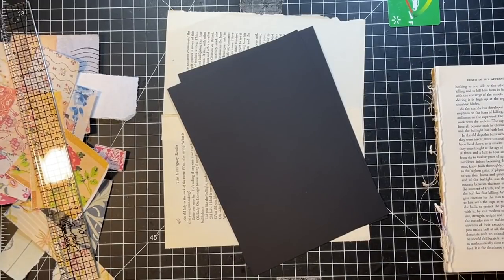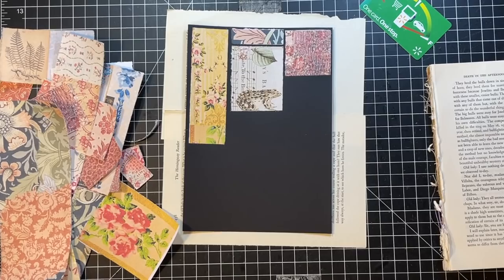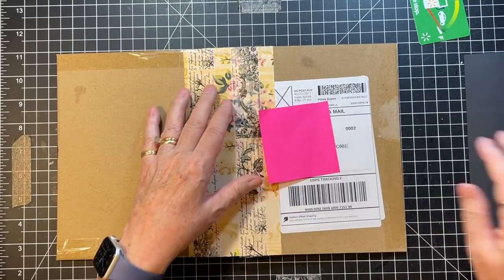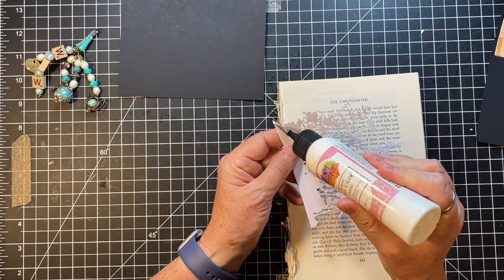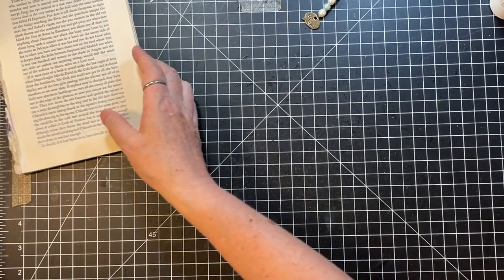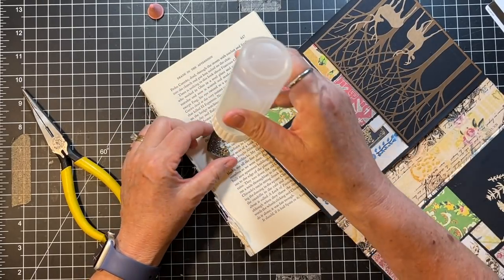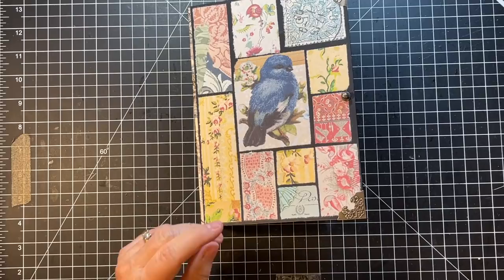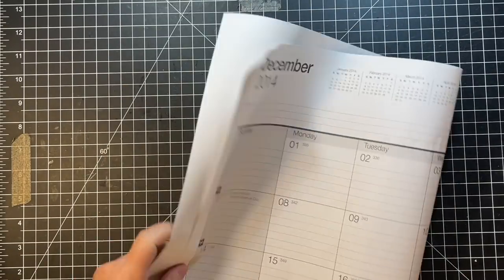Craft with Me - Finishing the Mosaic Collage Journal Cover!!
Completing the Mosiac Collage Journal Cover!!  Thanks so much for crafting with me!  Have a great weekend!  xoxo

To enter the giveaway for a custom order journal celebrating 50,000 subscribers:
1)  Be 18 years older or older
3)  Like the video
4)  Leave a comment with the following:  theme of journal you'd like (for example:  sewing, coffee, autumn, garden, cookbook, purple, etc)   and type of journal  (for example:  one signature fabric cover, 5 ring binder, cinch journal, Little Golden Book, grungy cardboard, etc)
Winner selection will occur the morning of August 1, 2021, so get your comments in by then to be included!  Thanks again to all of you for your amazing support!!